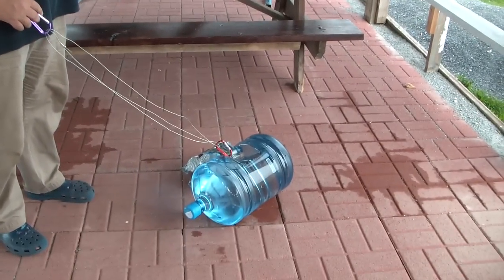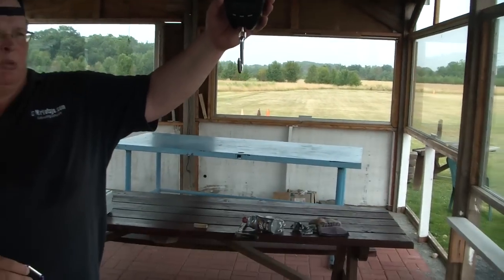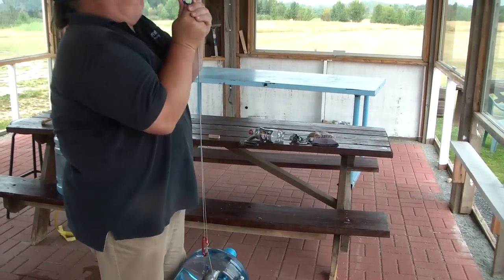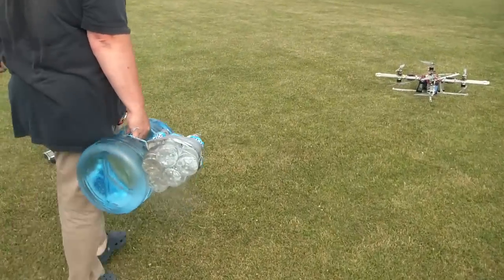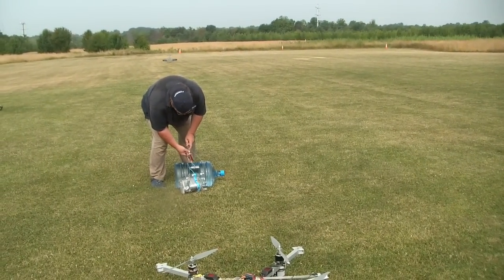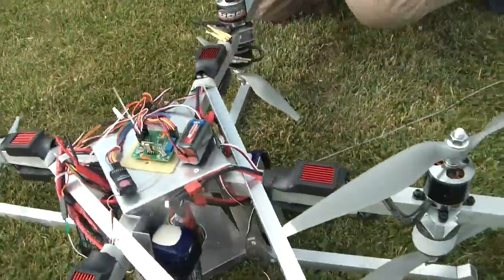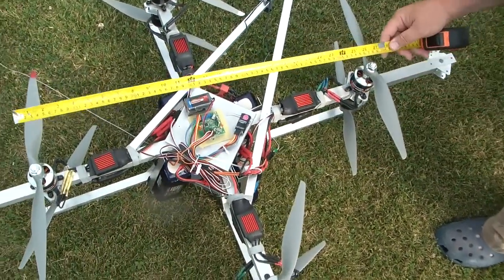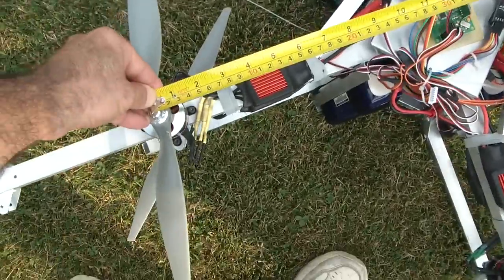Heavy Lift 50lbs 22.7kg 685mm X8 Multi Rotor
This was for a contest to lift the most weight. The props were moved in to allow us to enter a smaller diameter category.  Yes, we won! no one else was even close.  To all those that think this was somehow faked HAHA right,  have your friends see this and show you it is not faked.  Look at my other videos I made on this